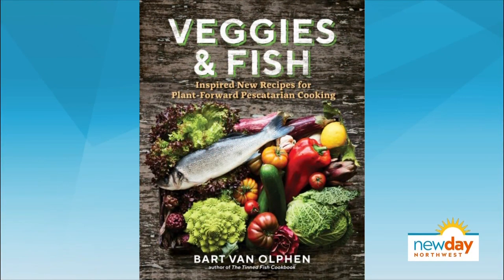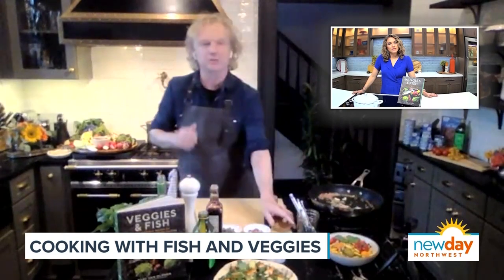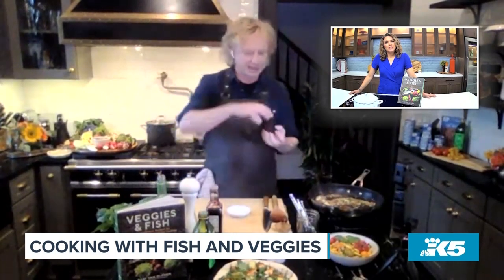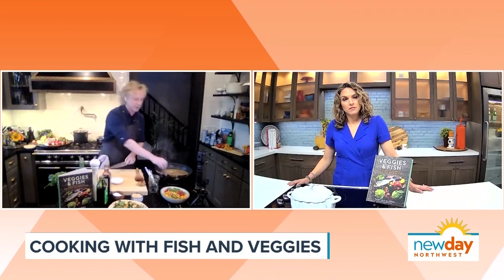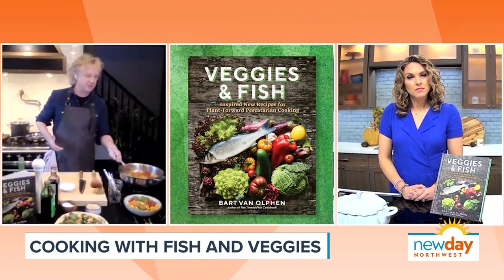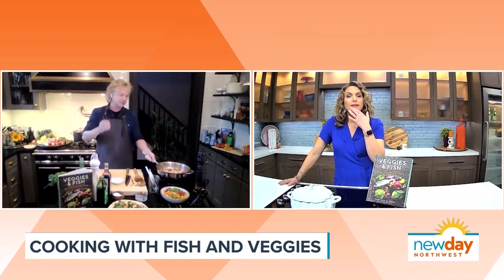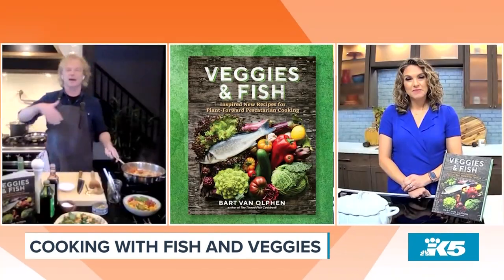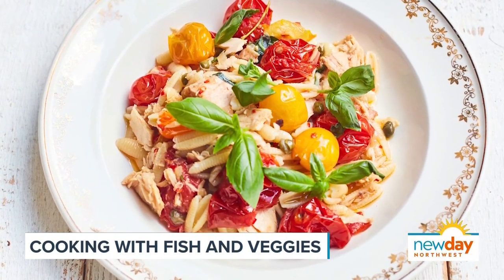Get more fish and veggies into your diet with these recipes - New Day NW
If you are looking for new and tasty ways to add more vegetables and fish to your diet, then sustainable fishing advocate and chef Bart van Olphen has the perfect cookbook.

He joined New Day NW to make his personal and rustic version of a pasta puttanesca — Tomato & Tuna Gnocchetti. The recipe is featured in his new cookbook "Veggies & Fish."

Get the latest from Bart Van Olphen on Instagram and YouTube.

Tomato & Tuna Gnocchetti

Shortly after the start of the COVID-19 pandemic, celebrated Italian chef Massimo Bottura launched a fantastic daily cooking show on Instagram. One of his ideas? Cook something today and use the leftovers in another dish tomorrow. This pasta with tomato and tuna sauce serves two, with enough to also make my Pasta al Forno.

16 ounces (455 g) gnocchetti sardi, or other small pasta shape

2 shallots, finely chopped

1 red chile, seeded and finely chopped

2 garlic cloves, finely chopped

3 salted anchovy fillets, soaked to remove excess salt and drained

2 tablespoons white wine

4 cups (600 g) cherry tomatoes

2 tablespoons capers, rinsed and drained

2 teaspoons red wine vinegar

2 rosemary sprigs

2 thyme sprigs

Three 5-ounce (142 g) cans of tuna, drained

2 basil sprigs, leaves only

DIRECTIONS:

Bring a medium saucepan of salted water to a boil and cook the pasta according to the package directions, until al dente.

Meanwhile, heat a splash of olive oil in a large frying pan over medium-high heat and cook the shallots and chile until softened, 1 minute. Add the garlic and anchovies and stir until the anchovies have melted, 1 to 2 minutes. Deglaze the pan with the wine before adding the tomatoes, capers, vinegar, rosemary, and thyme. Lower the heat, cover, and simmer for 10 minutes to allow the flavors to combine.

Remove the rosemary and thyme sprigs from the sauce. Fold in the tuna.

Drain the pasta and add to the pan with the tomato-tuna sauce.

Garnish with the basil, drizzle with some olive oil, and finish with freshly ground pepper.

About the chef:

Bart van Olphen is arguably the world’s most passionate sustainable fishing advocate and overall lover of fish. He was named “world’s most sustainable seafood entrepreneur” in 2008; his book "Bart’s Fish Tales" won the 2018 Gourmand World Cookbook Award for 'Best Fish and Seafood Cookbook;' and "The Tinned Fish Cookbook" became a lifeline for cooks during the pandemic. He is also the co-founder of the sustainable seafood brand, Sea Tales, available in grocery stores across the U.S. Follow him on Instagram @bartsfishtales and at Bart’s Fish Tales on YouTube (also featured on Jamie Oliver’s channel). He splits his time between Amsterdam and New York City.